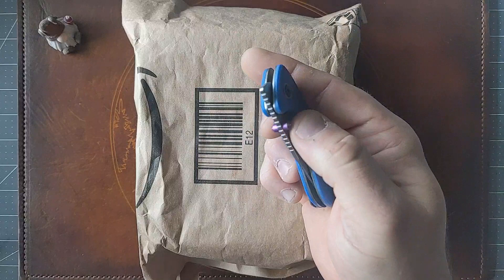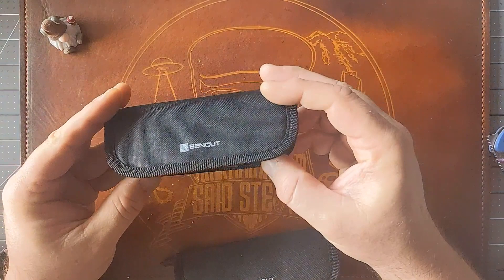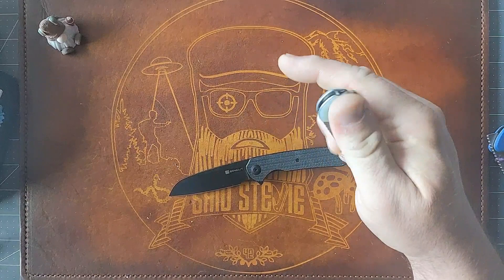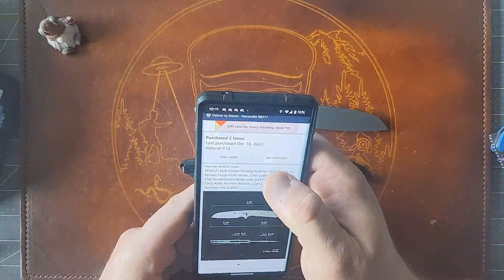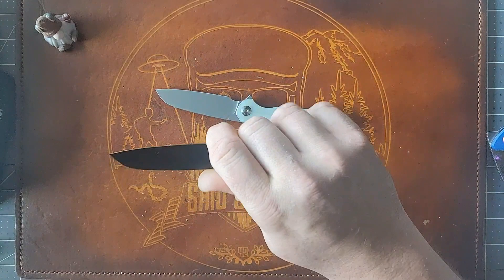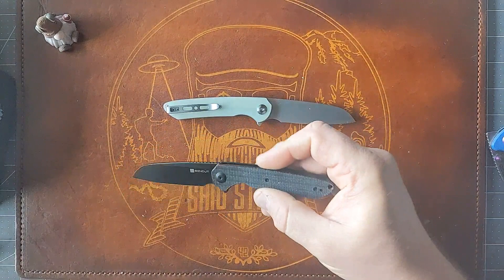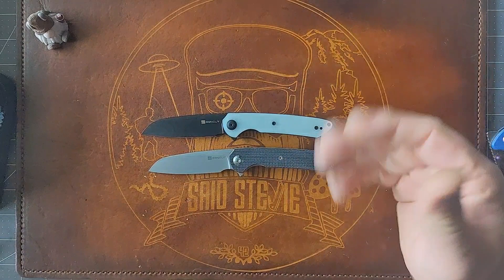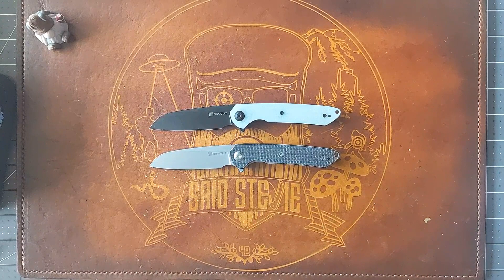Ferrum Forge Designed A Budget Knife? Sencut Kyril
The latest Ferrum Forge Design... The Sencut Kyril. Not too Shabby.